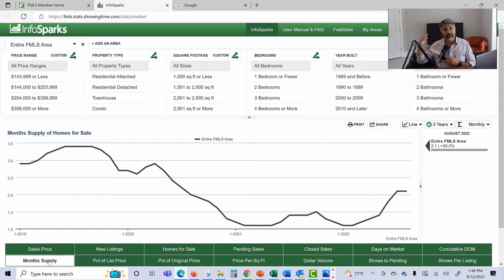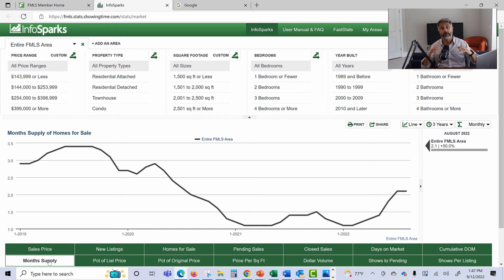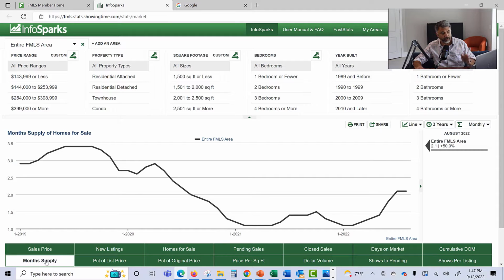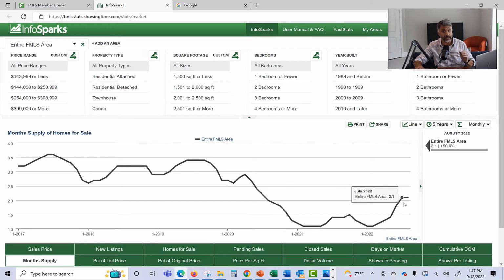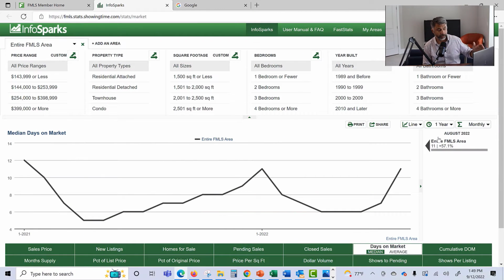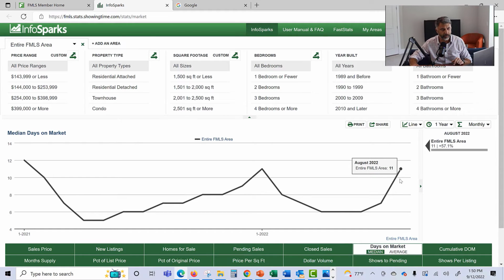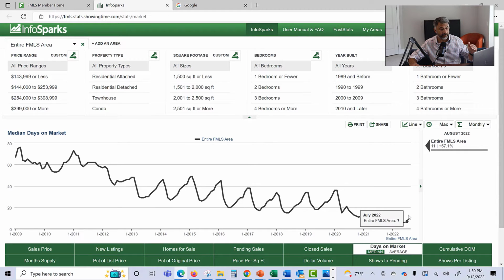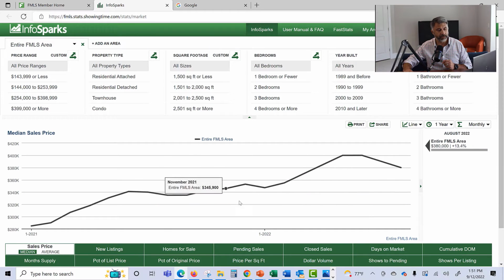North Georgia Monthly Real Estate Update AUG 2022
A quick dive into some statistics that point to what the real estate market is doing and where the market is going as of AUG 2022.  This month we are focusing on three stats.  Inventory, Days on Market, and Median Sales Price.

📽  I am officially launching into YouTube videos for Real Estate information.  Welcome to my first one!  I’ll gladly make a video based on your real estate question.

🥅 My goal is to be your go-to resource for all things home and real estate.  I offer free consultations to buyers and sellers.  I offer free referrals to my book of preferred vendors (N. Georgia).
🇺🇸  I offer a 20% Military and Veteran discount (Ret. after 22yrs @ USSOCOM HQ in Tampa)

🚚 Moving to North Georgia, or just have Questions? - Reach out!

ABOUT JOHNNY: I am a North Georgia REALTOR specializing in home sales and helping families relocating to the area.  My personal territory is from Buckhead to Blue Ridge, and I have contacts throughout Georgia and Florida.  I have been in real estate as an investor and agent since 2005.  Getting the experience I’ve accumulated over the years out to the public is what I aim to do with this channel.